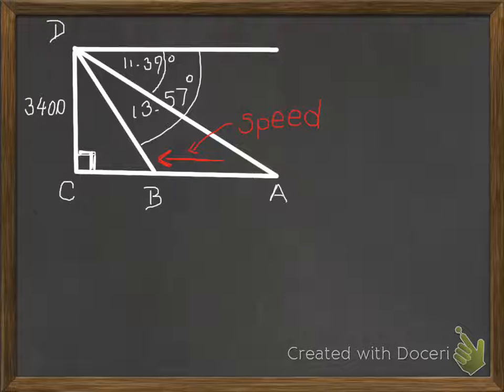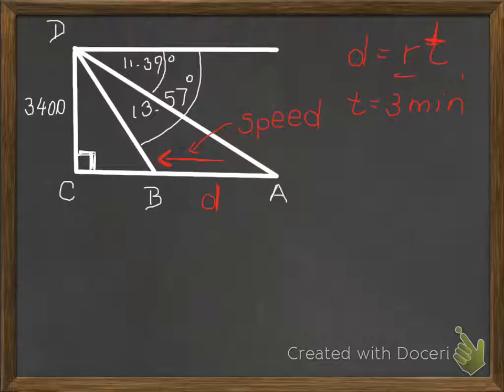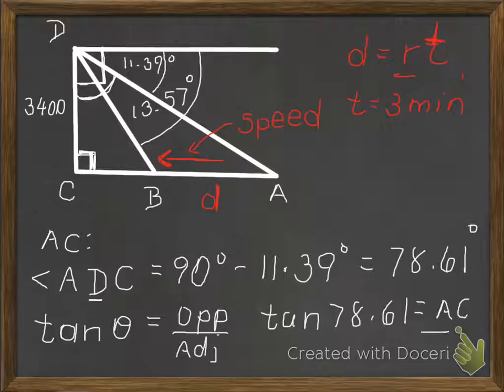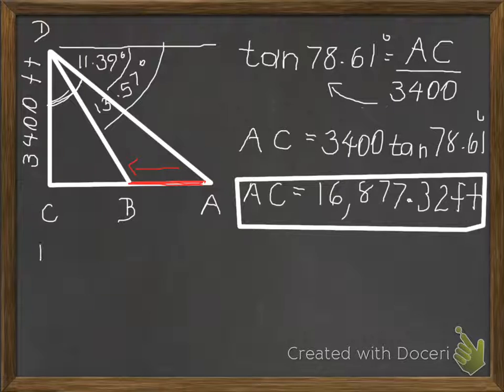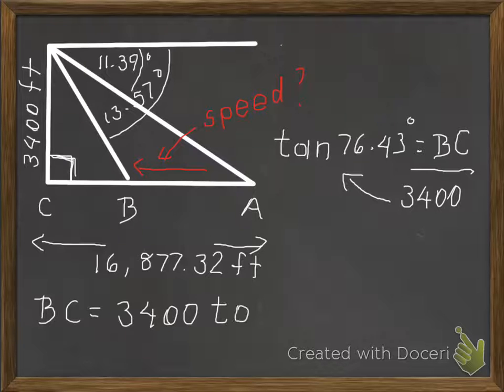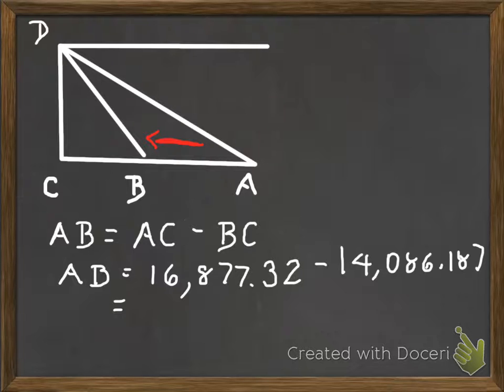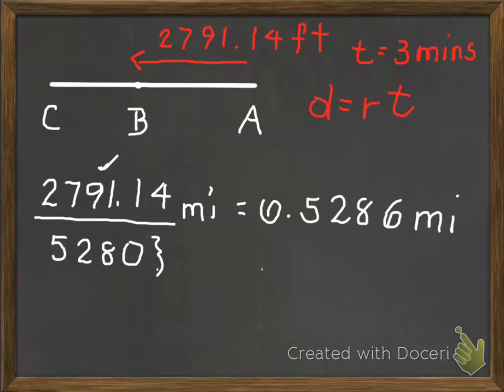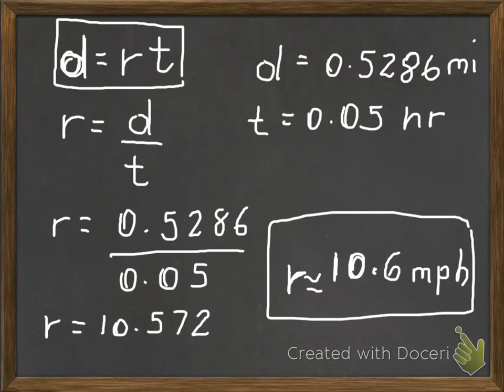How fast is the fire traveling?